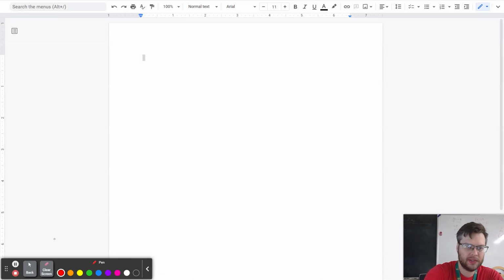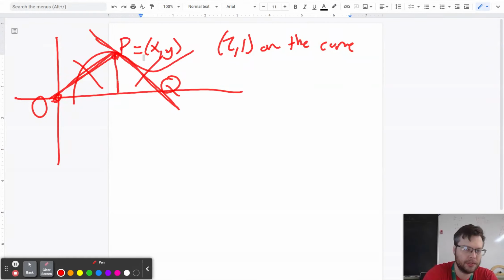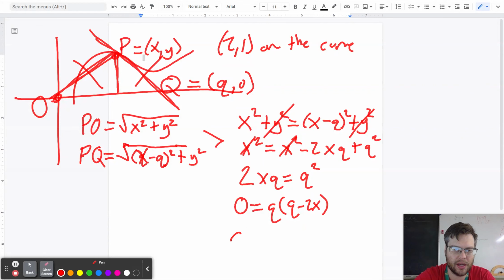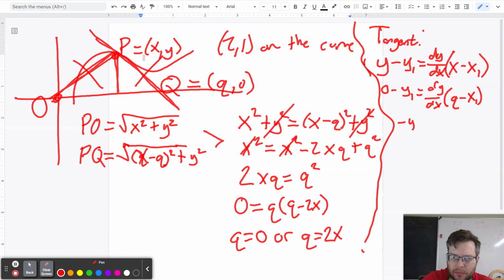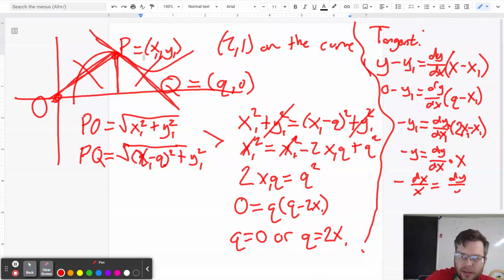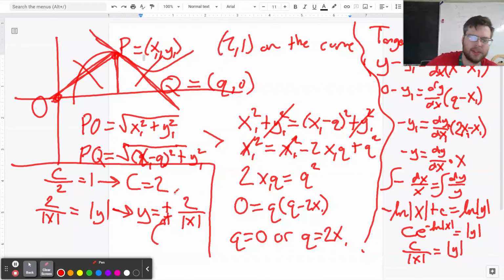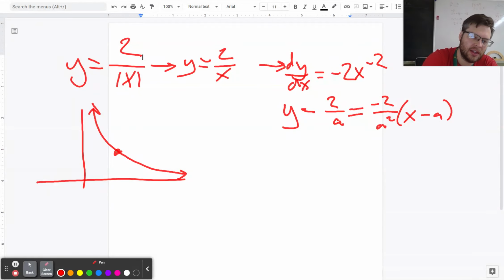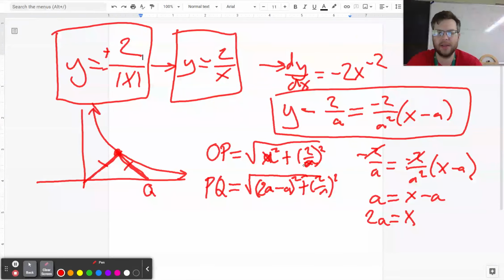Differential Equations: curve with points equidistant from origin and tangent line's x-intercept